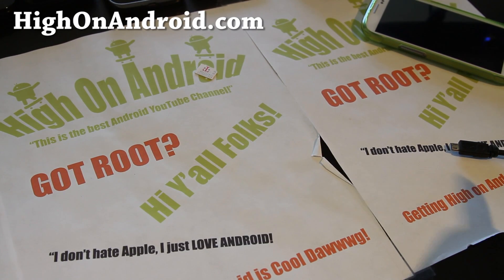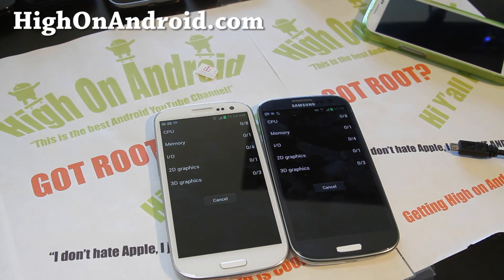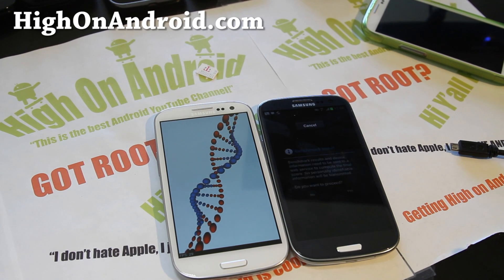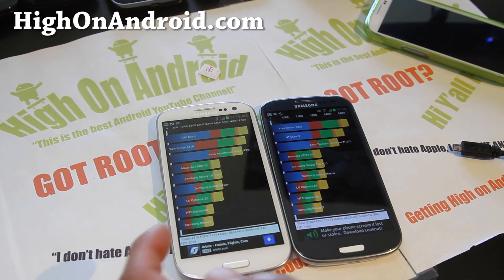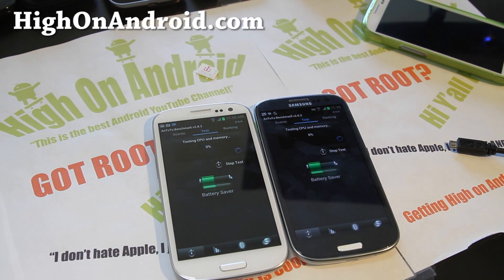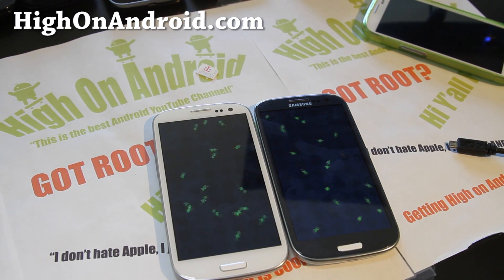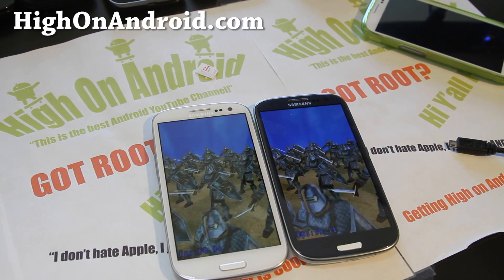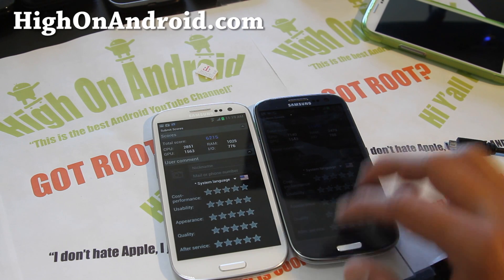Galaxy S3 GT-i9300 vs. Galaxy S3 T999! [Exynos vs. Qualcomm]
Here's benchmarking test between the Galaxy S3 GT-i9300 with Exynos 1.4Ghz Quad-core processor vs. Galaxy S3 T999 Qualcomm S4 1.5Ghz Dual-core processor.

As expected, Qualcomm S4 gives near identical results to AT&T One X (which has Qualcomm S4) also but extra gig of memory seems to help just a tad, not much though.

Sprint/AT&T/Verizon Galaxy S3 results should be near identical to the T999 also as they share the identical hardware specs.

Need a good GS3 Case?

Try CruzerLite Galaxy S3 Cases

I recommend Unlocked GSM Galaxy S3 with no contract (works on AT&T), get it